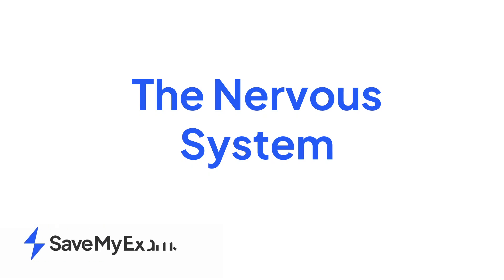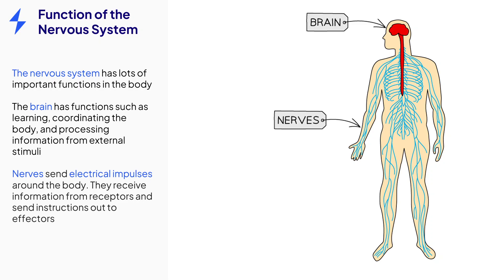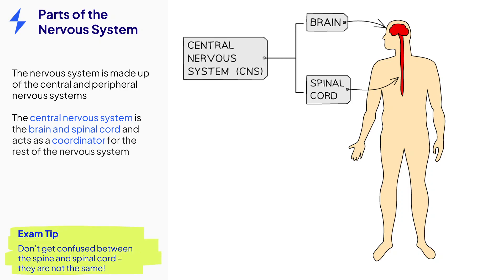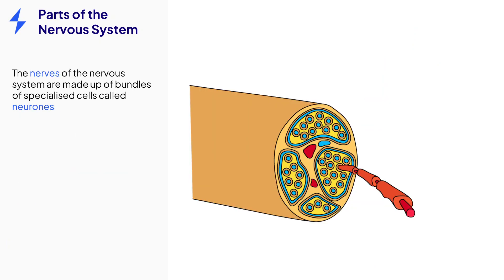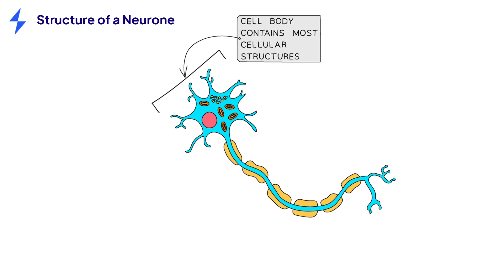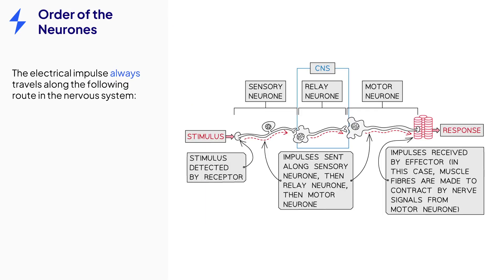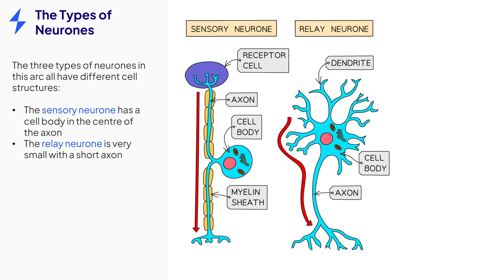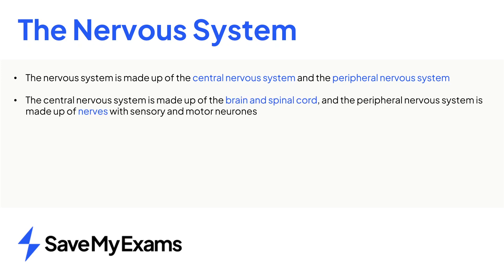Teacher Explains: The Nervous System - GCSE and IGCSE Biology Revision 2024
Learn basic functions of the nervous system for your GCSE and IGCSE Biology Revision & exams.

In this video we cover what the nervous system is, how it is structured, what neurones are, and more, so that you are fully prepped for your IGCSE and GCSE Biology mock exams.

This revision video on the Nervous System is suitable to all GCSE & IGCSE exam boards. This is everything you need to know about The Nervous System so you're prepared for your GCSEs biology and IGCSE nervous system exam questions.

Learn the basics of the human nervous system in this GCSE & IGCSE biology revision video!

In this nervous system explainer video, you'll learn all about the pivotal role the nervous system plays in the human body, from the brain's vast array of functions to the essential communication pathways established by nerves.

 In this easy to follow video, GCSE and IGSCE examiners break down the complexities of how we perceive external stimuli, control muscle movements, and maintain internal harmony thanks to our nervous system.

 Our GCSE and IGSCE nervous system revision video meticulously breaks down the nervous system into its core components: the central nervous system, including the brain and spinal cord, and the peripheral nervous system, comprising sensory and motor neurones.

 In this biology revision video you'll learn difference between the spine and the spinal cord, and gain an understanding of the structure of motor neurones, complete with dendrites, axons, and nerve endings.

 With approximately 100 billion neurones in the human body, understanding their specialized roles is crucial for mastering biology and passing your exams!

 Watch our explainer video put together by real lecturers and edge closer to achieving top marks in your GCSE & IGCSE biology exams.

Join us at Save My Exams and transform your IGCSE & GCSE biology revision strategy!

Chapters:
00:00 What is the function of the nervous system?
00:40 What are the different parts of the nervous system?
01:52 What is the structure of a neurone?
02:30 What is the order of the neurones?
02:50 What are the types of neurones?
03:28 Summary